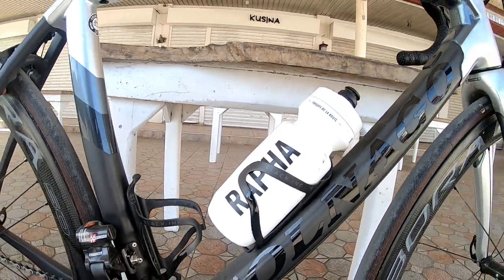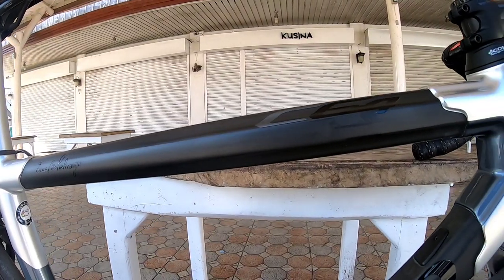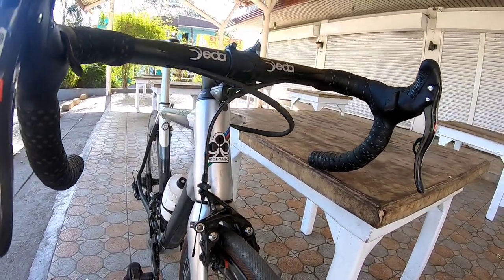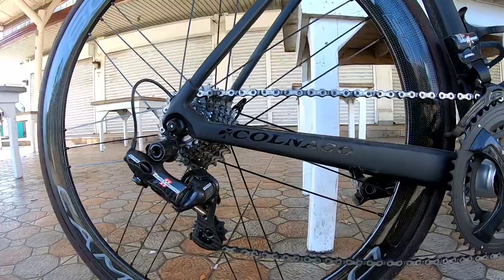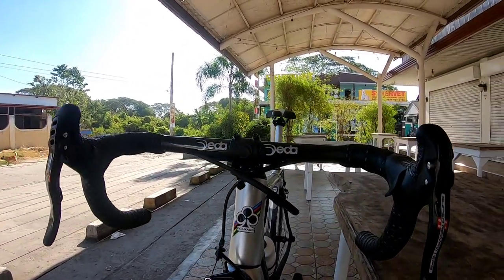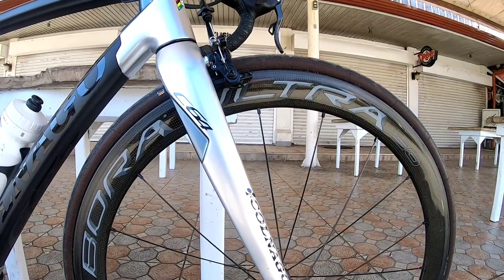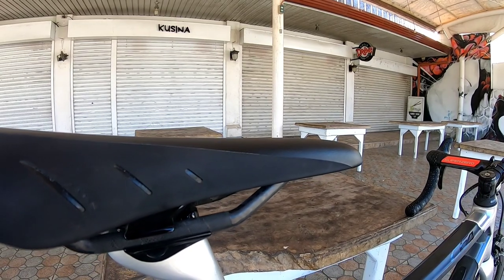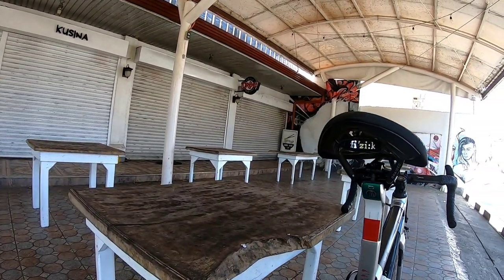BIKE CHECK| COLNAGO C64 OF BUTCH DELA MERCED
Quick bike check

Frameset: Colnago C64
Size: 50
Groupset: Campagnolo super record
Wheelset: Campagnolo bora ultra
Cockpit: Deda